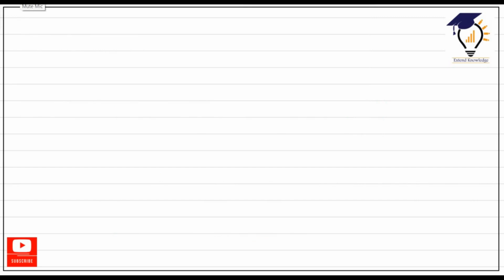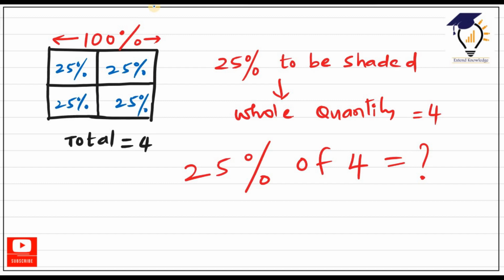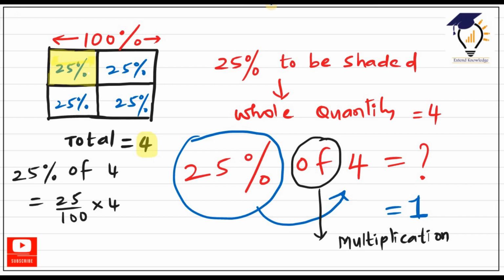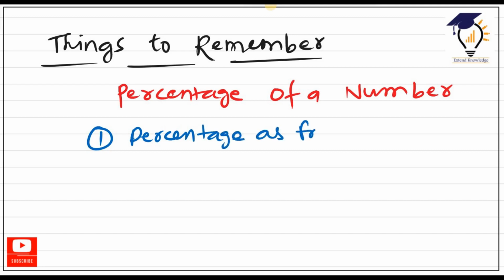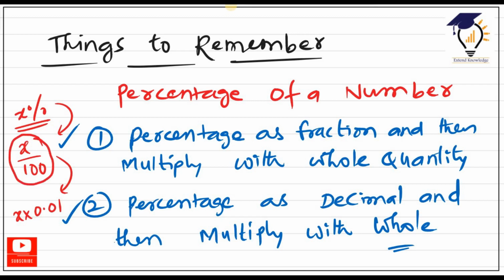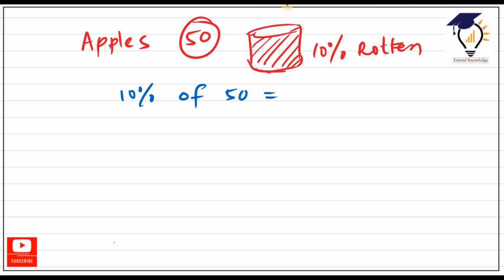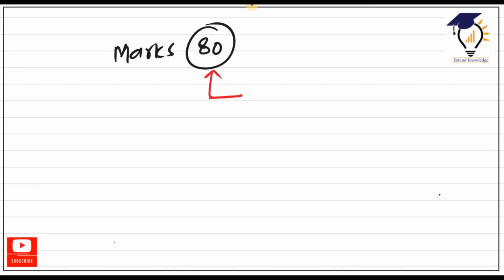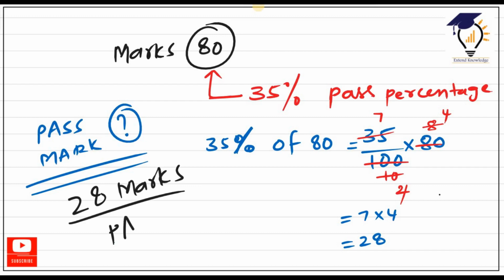Percentages 8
In this video you are going to learn about Percent of Numbers